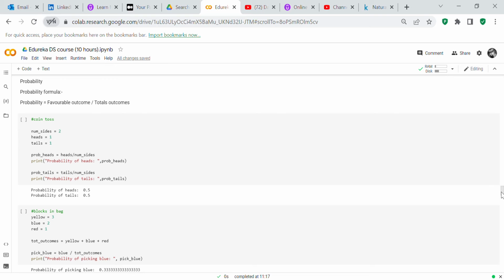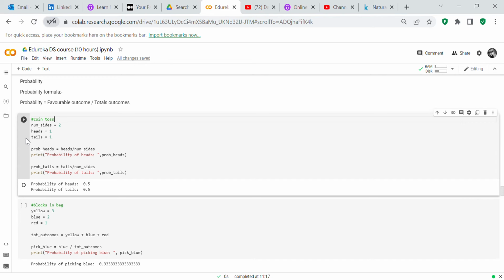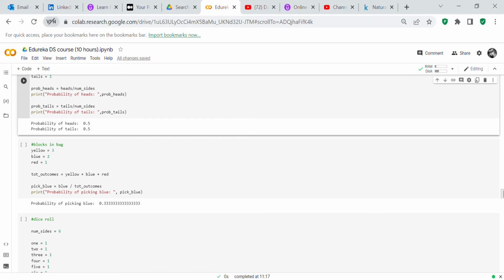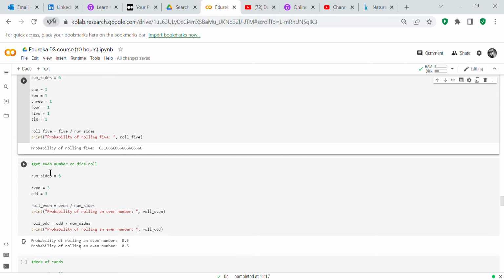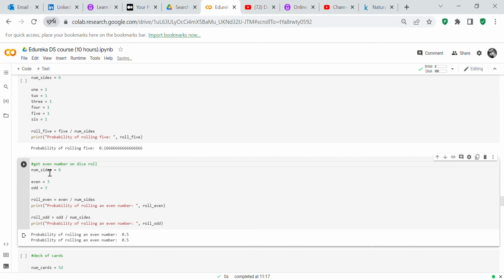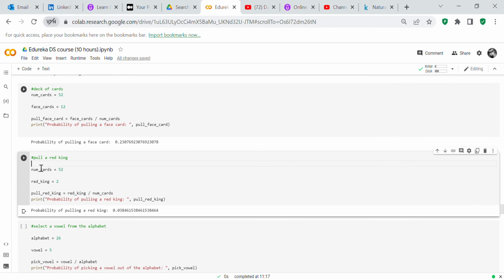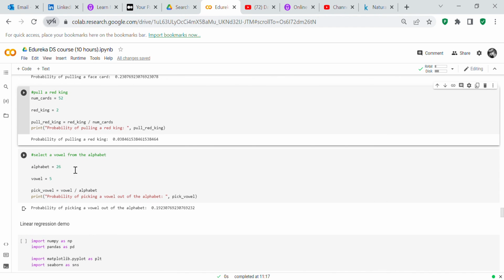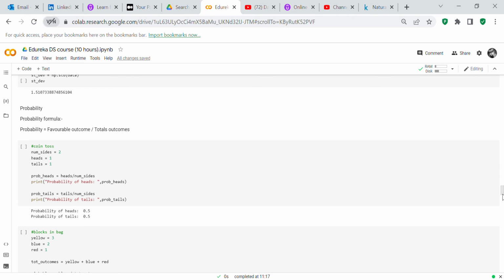Code review: Compute simple probability with Python